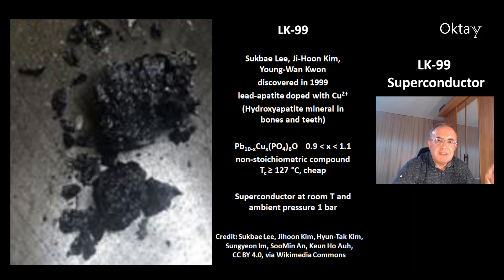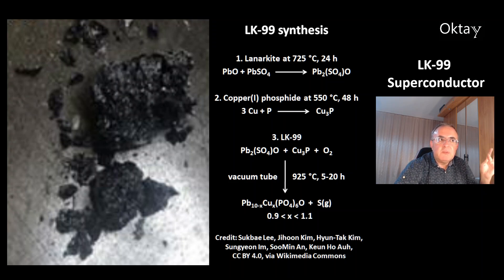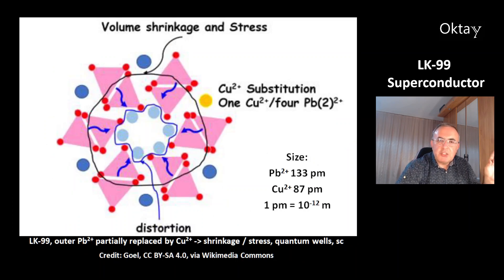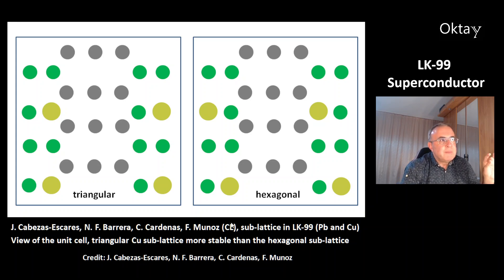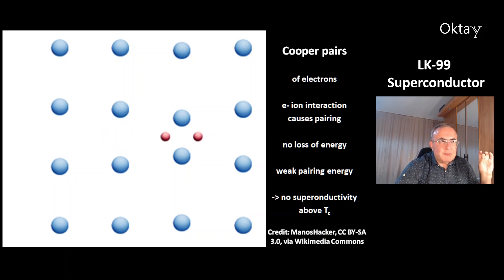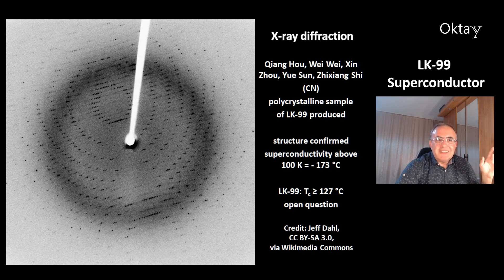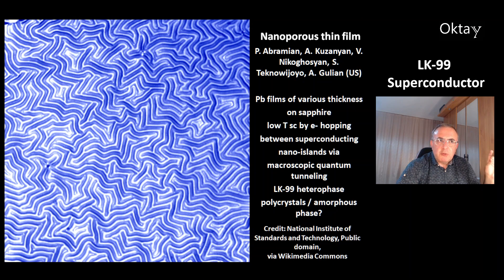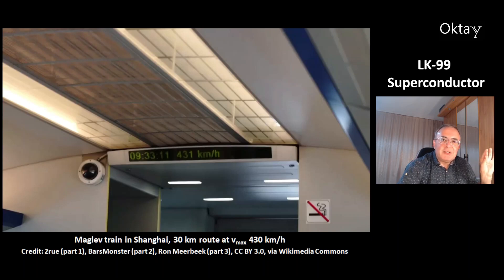LK-99 Superconductor Ep.3 New Theories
This video is about the new LK-99 Superconductor and new theories.

00:00 LK-99 Superconductor
01:29 Meissner-Ochsenfeld effect
01:43 Structure of LK-99
02:32 New Theories of LK-99